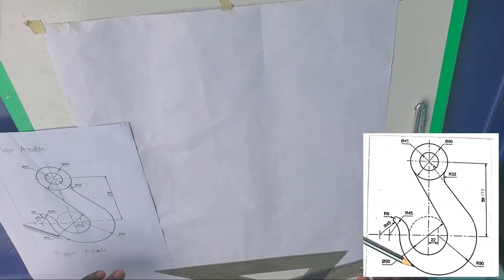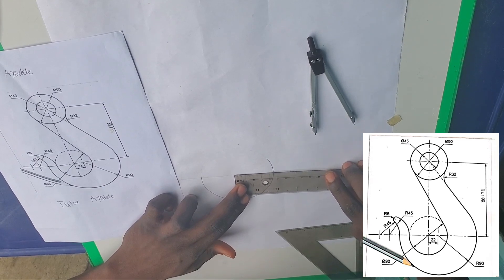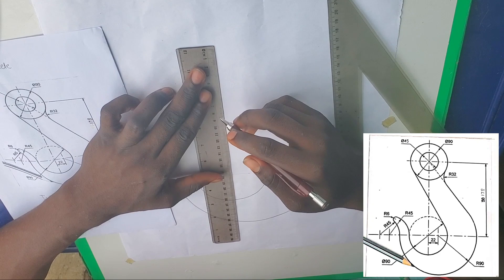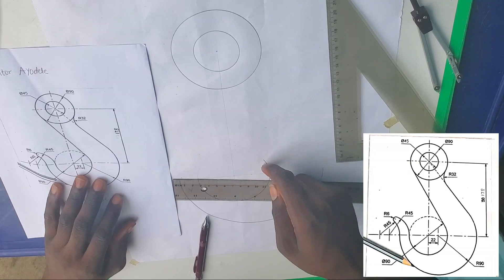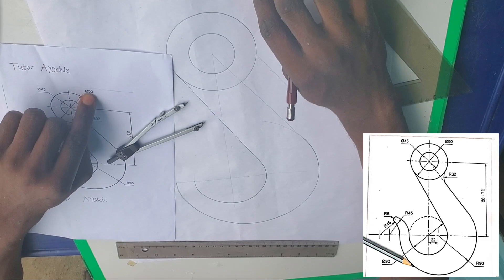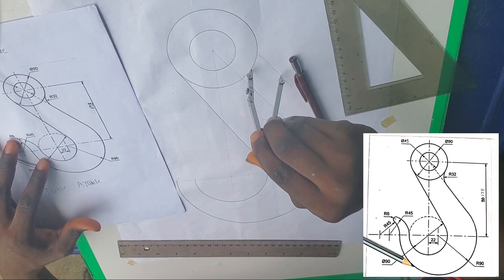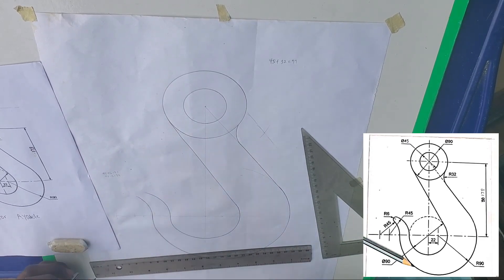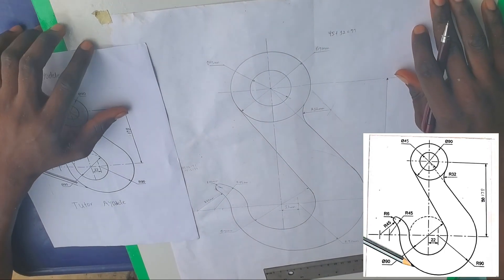Tangency Basics & Hook Drawing: Engineering Drawing & Technical Drawing Made Easy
Learn how to construct a hook using tangency principles in engineering and technical drawing. This tutorial covers geometric constructions, precise dimensioning, and drafting techniques used in mechanical design, manufacturing, and CAD modeling. Ideal for engineering students, drafters, and professionals, this video will improve your technical drawing skills. Watch now and make technical drawing easy!"